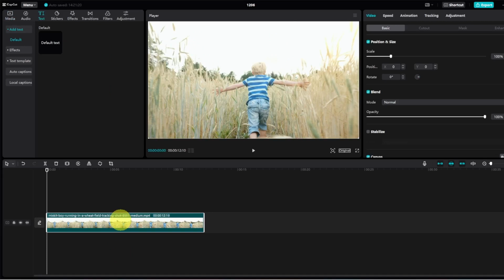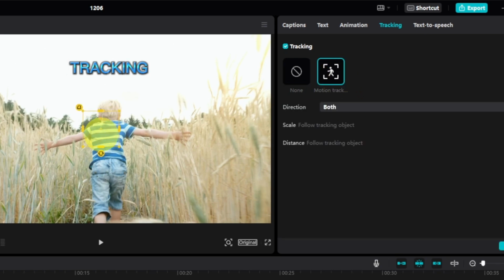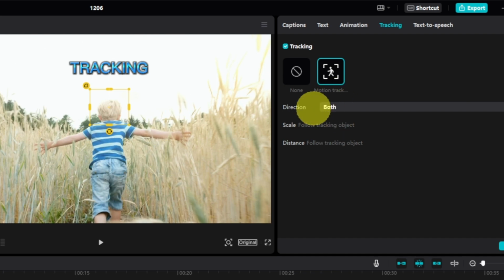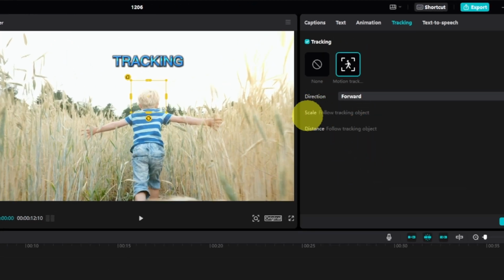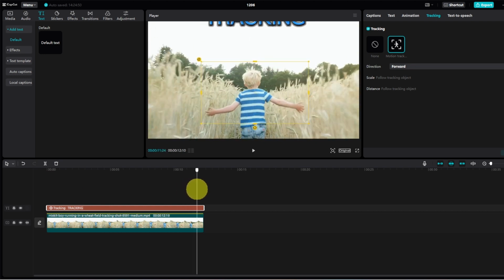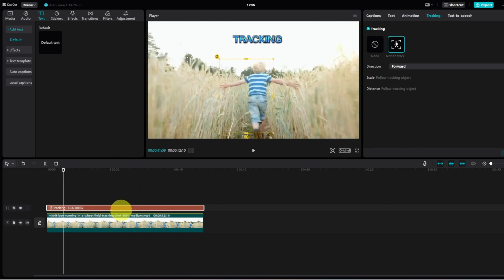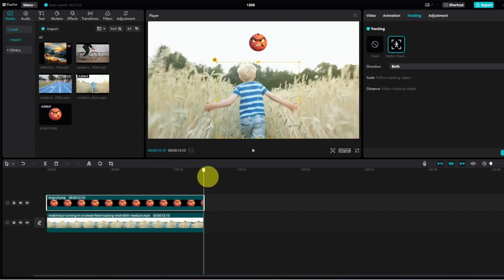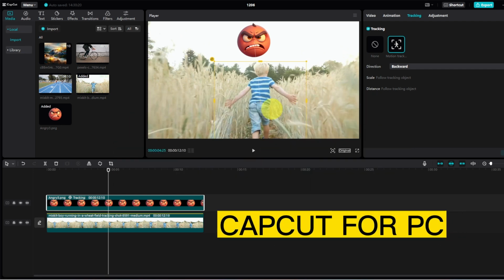Motion Tracking in Capcut for pc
In this video we look at Motion tracking in capcut
1. Using Text
2. Using artwork

 Capcut is a free, all-in-one video editing app that helps users create high-quality videos – easier and faster. It’s one of the choicest apps for many because of its:

Ease of use: Simple graphical UI and a well-defined menu.
Intuitive Controls: Cut, trim, reverse, adjust, and spin your content – all using some handy controls that you wouldn’t find anywhere else.
Security: Cutting-edge security features that ensure no data leakages.
Focus on Quality: No matter what the content is, you get assured quality even after multiple editing strokes.
Advanced Filters: A range of new, high-quality filters, magical and beauty effects that add an aesthetic touch to videos.
Trending Stickers: The finest selection of stickers and fonts that’s regularly updated.

Music Library: Extensive music library and exclusive copyright songs.